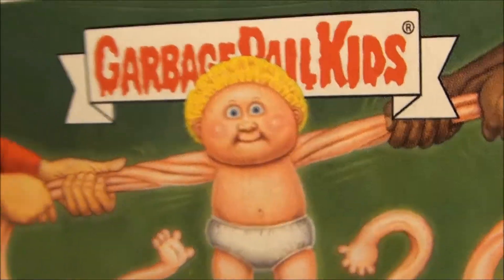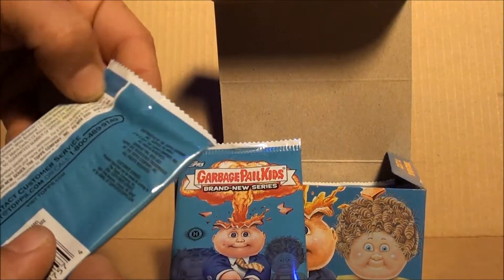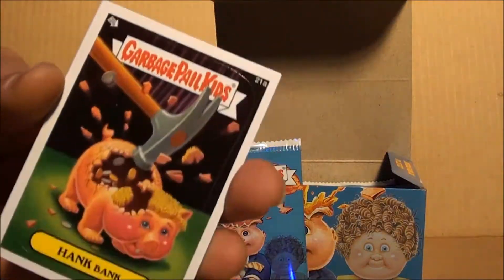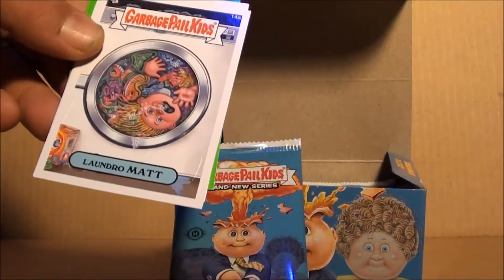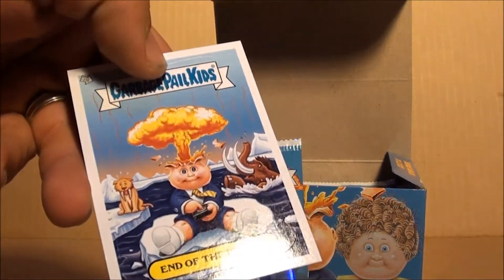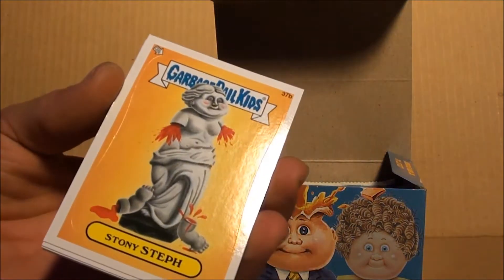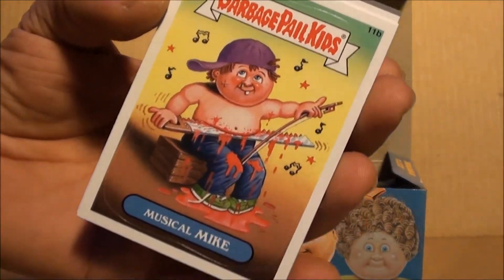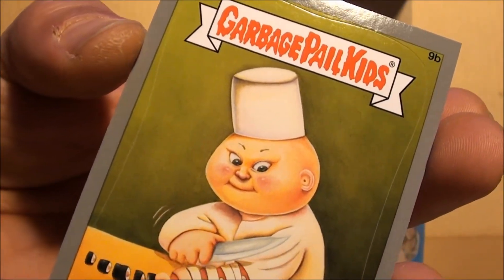24 pack HOBBY BOX of Garbage Pail Kids - Opening Packs 9 and 10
ALL DAY GPK!!!

24 pack HOBBY BOX of Garbage Pail Kids - Opening Packs 9 and 10
All Day GPK!